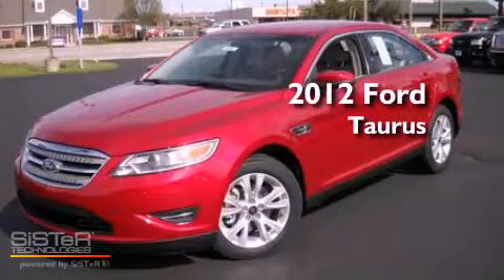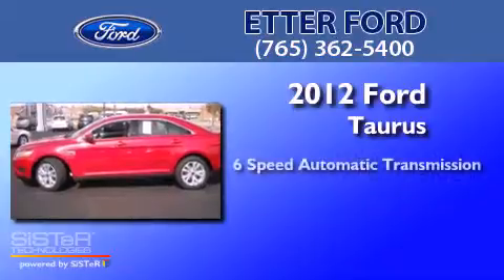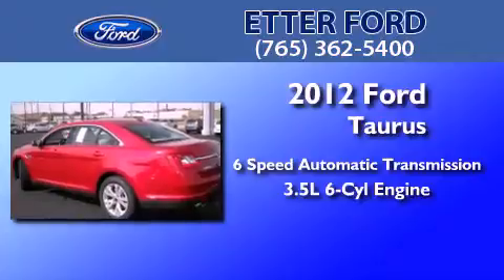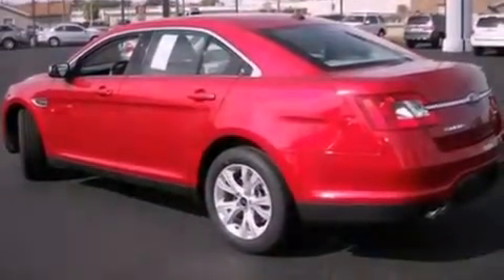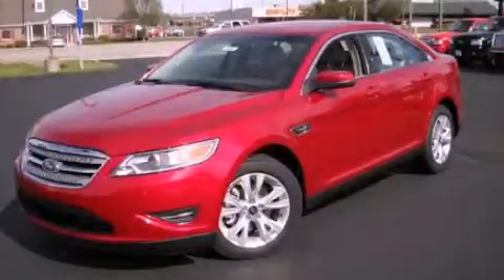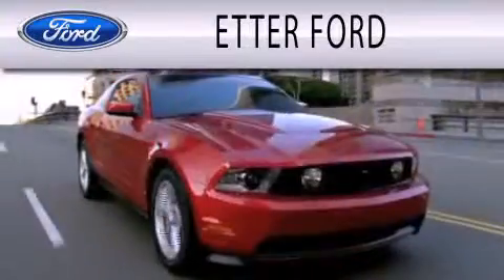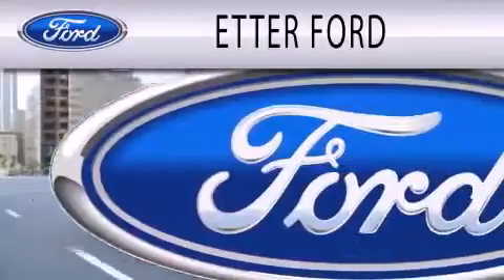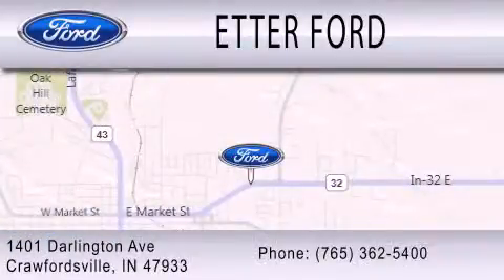2012 FORD TAURUS Crawfordsville IN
Year : 2012
 Make : FORD
 Model : TAURUS
 Engine : 3.5L V6
 Trans . : AUTO 6SPD
 Exterior : CANDY RED
 Miles : 10

 Stock : C258